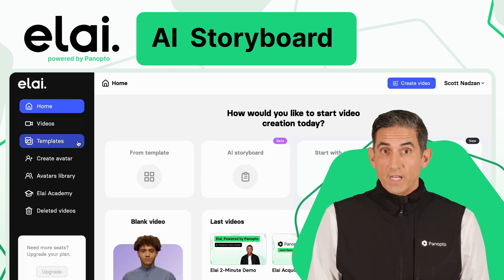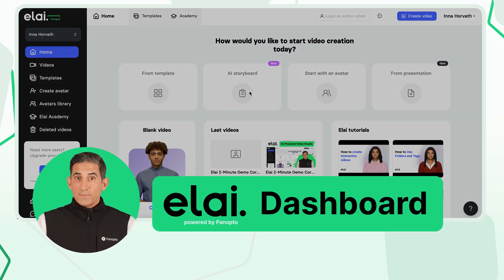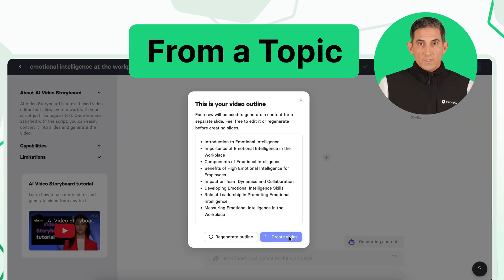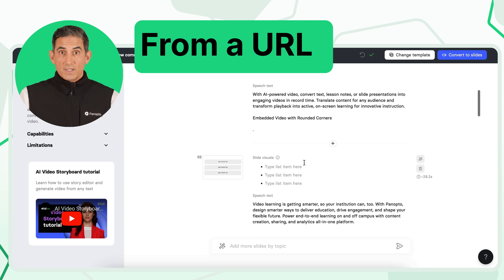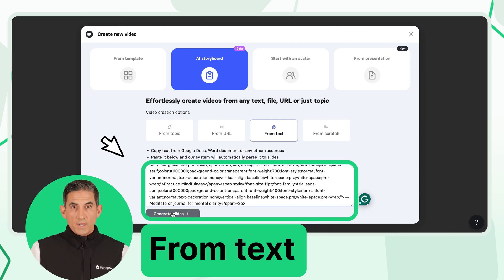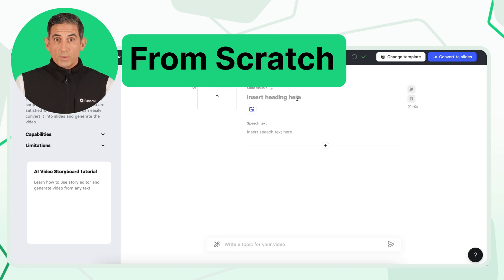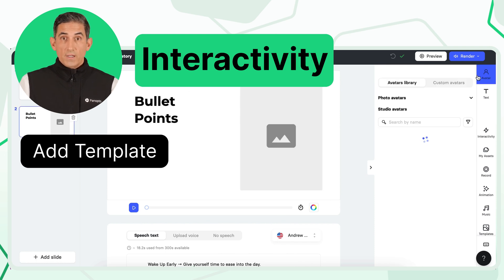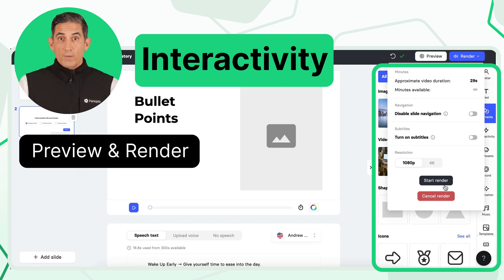✨ How to Create AI Videos with the AI Storyboard ✨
Create stunning, interactive AI videos in minutes with Elai by Panopto!  This tutorial shows you how to create AI video with the AI Storyboard feature to turn your ideas, articles, or text into engaging video content.  We'll cover generating videos from a topic, URL, or text or starting from scratch, customizing the AI-generated script and slides, adding interactive elements, and exporting your finished video.  Perfect for anyone who wants to create high-quality video content quickly and easily! Go to Panopto.com to learn more.

0:00 Introduction
0:16 Select AI Storyboard
0:24 Create AI Video From a Topic
0:43 Create AI Video From a URL
0:58 Create AI Video from Text
1:15 Create AI Video from Scratch
1:27 Add Interactivity & Avatars
1:50 Preview & Export AI Video